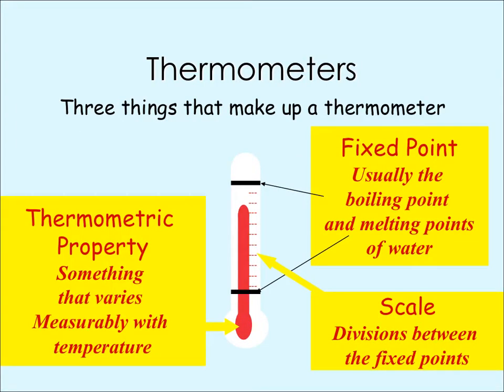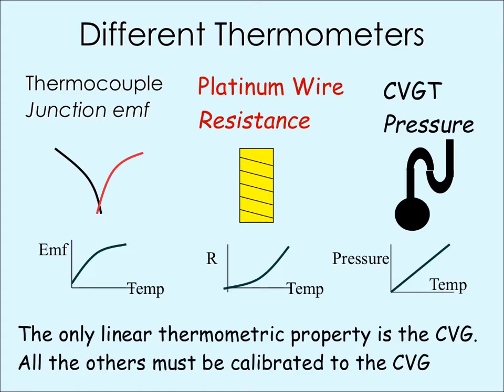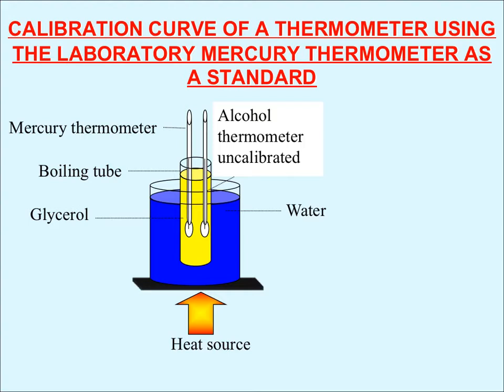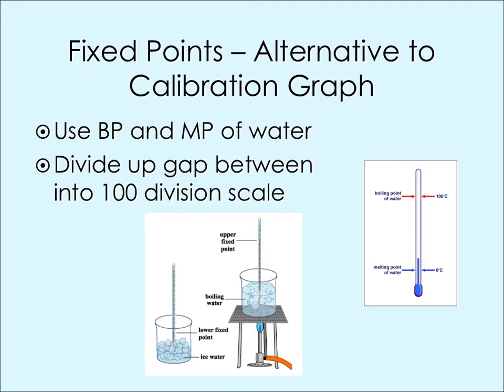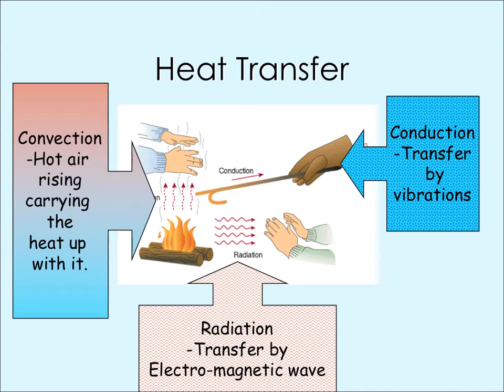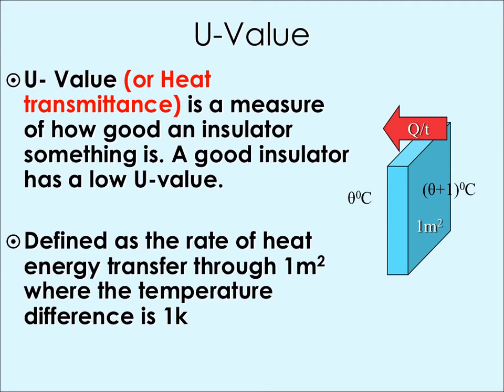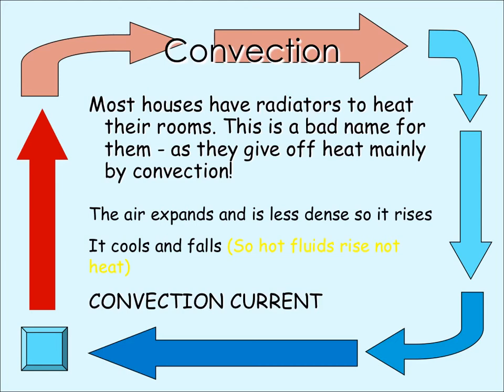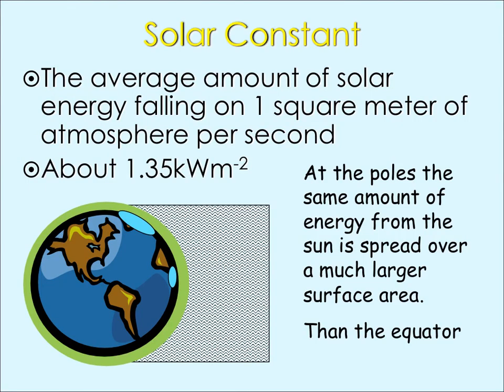LC Heat 1. Dcs Cork.